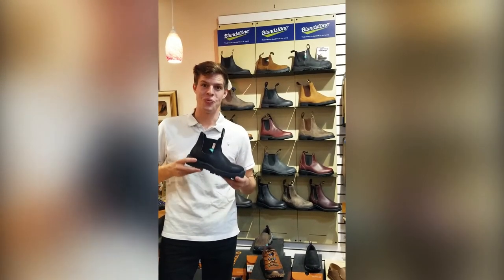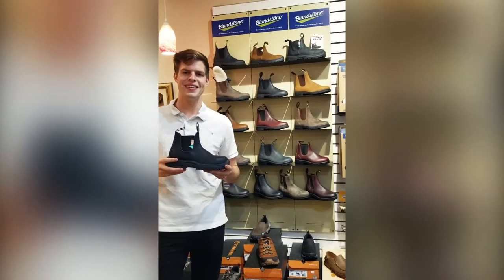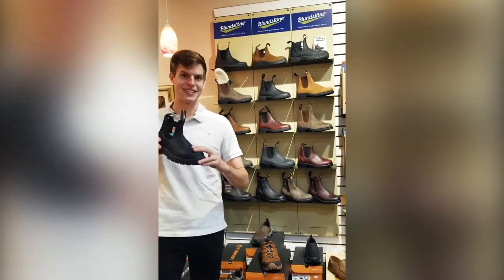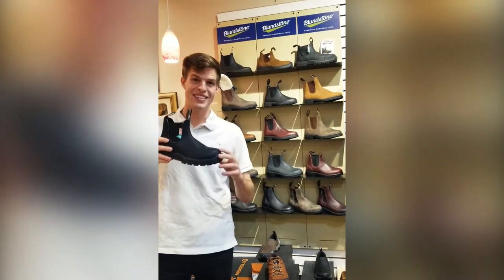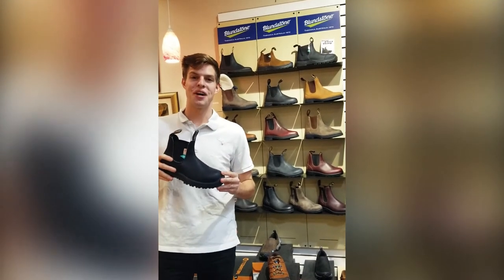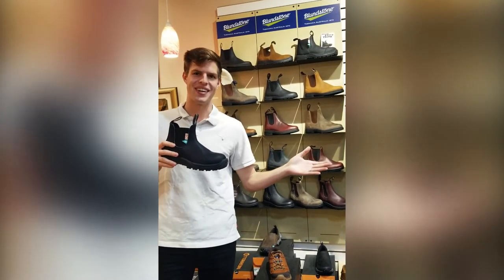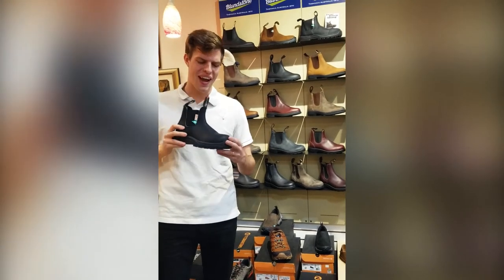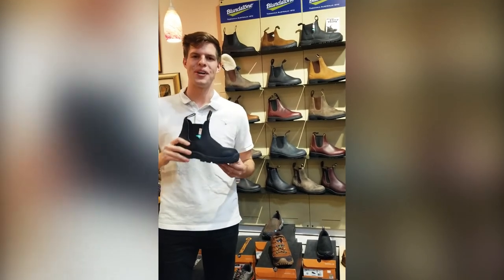The Best Blundstone For Your Job! (CSA Approved)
The CSA Approved work boots from Blundstones are fantastic! It's a great choice for contractors and construction workers because of all the safety features they have.

These Blundstones feature a Steel toe cap, a Kevlar footbed and the thick rubber outsole that protects your feet from the elements. They also feature an anti-slip out sole, so you'll be safe on hot, oily and acidic surfaces.